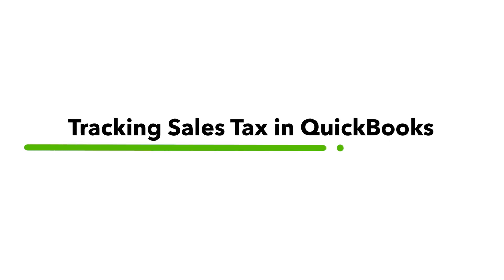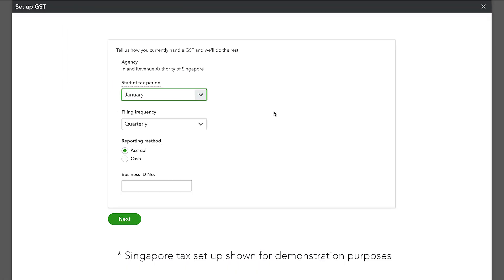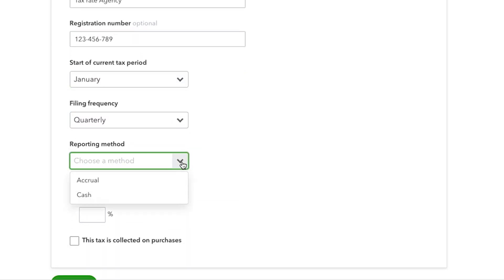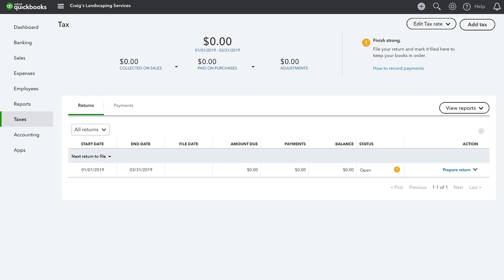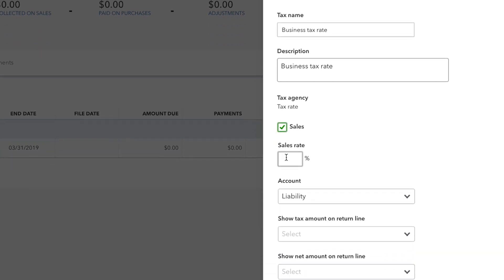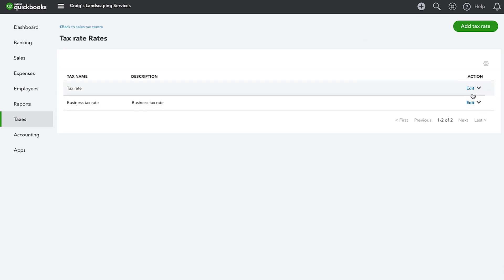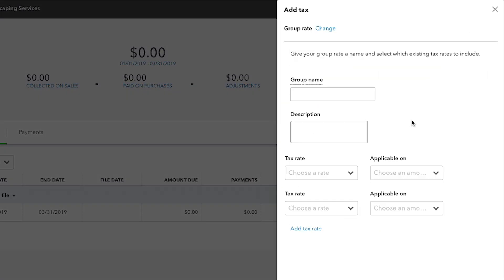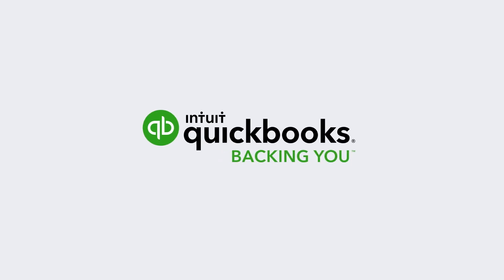Tracking Sales Tax in QuickBooks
In this QuickBooks Online tutorial you'll learn how to set up sales tax for your company and:
- Discover the Sales Tax Center
- Explore the steps to set up sales tax for your company
- Edit your sales tax settings and set up additional sales tax rates
- Set up your products and services so that sales tax is calculated when selling them